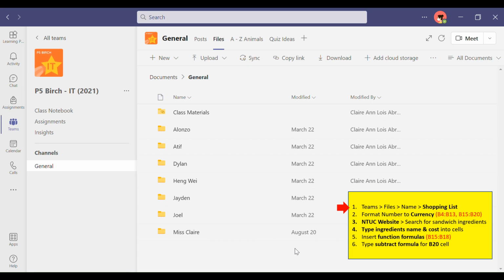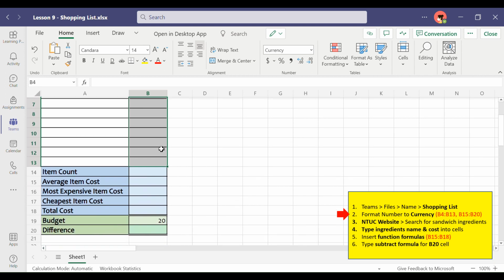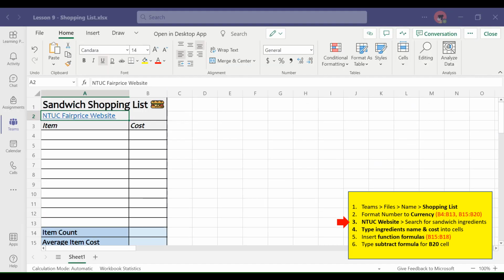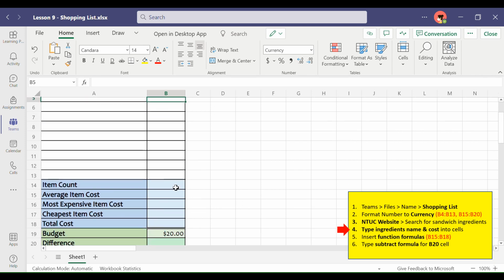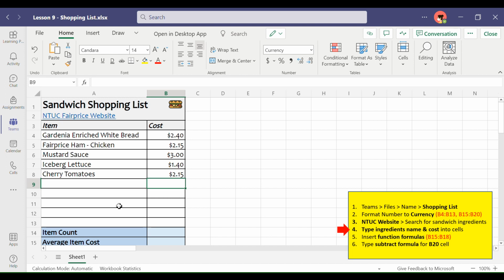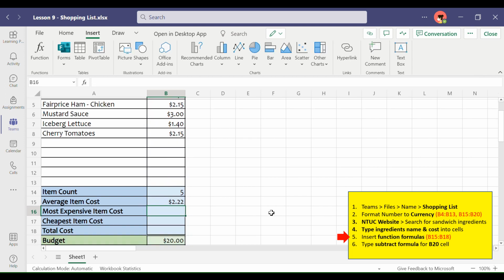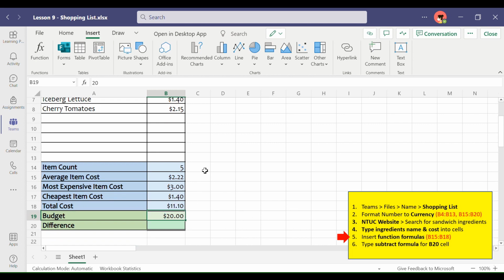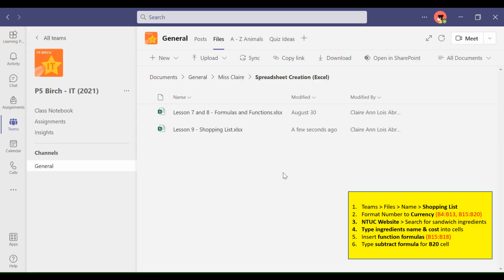Excel - Applications of Formulas (Demo)